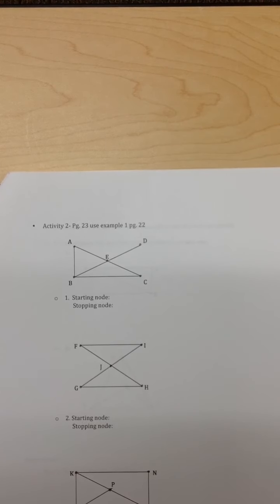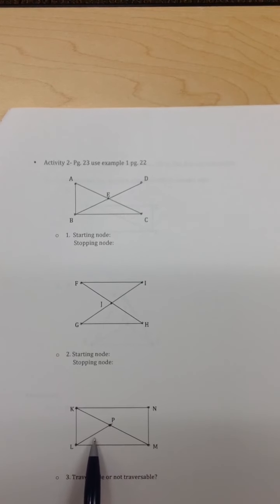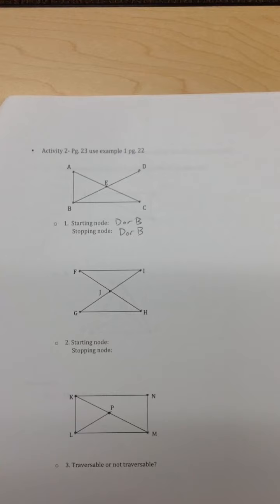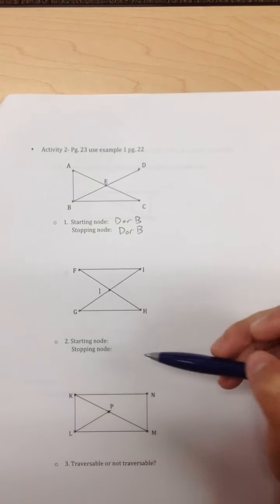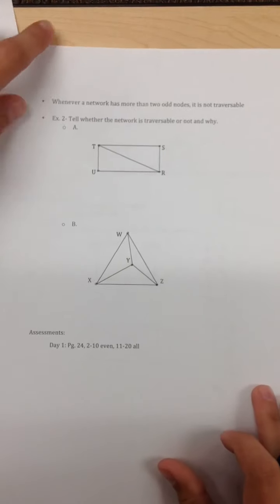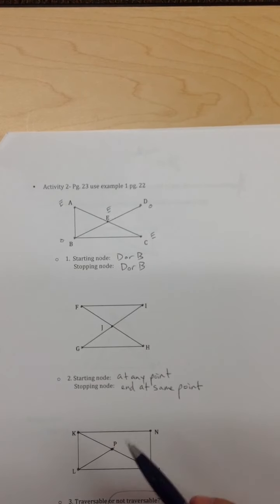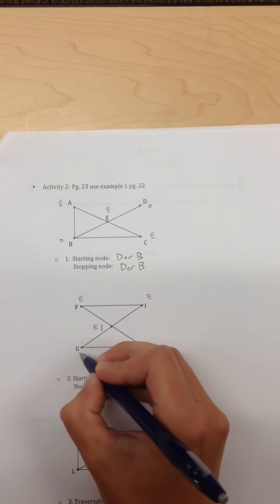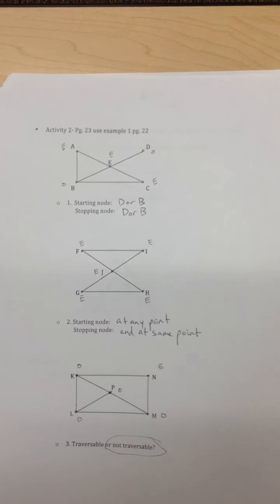Geometry section 1.3 part 1